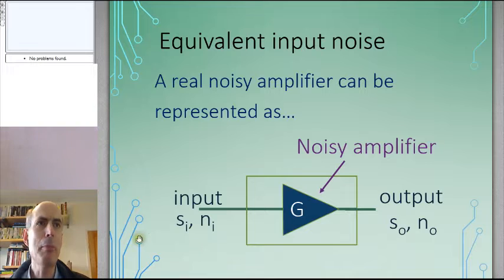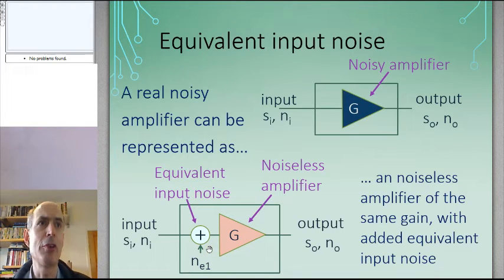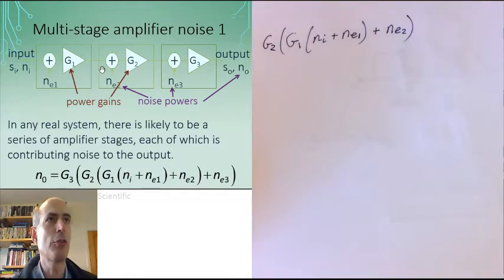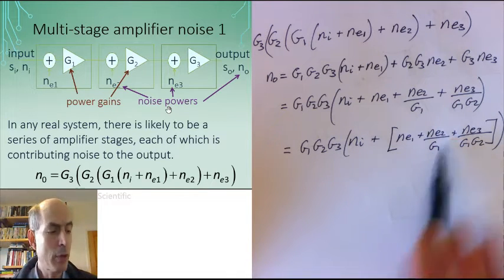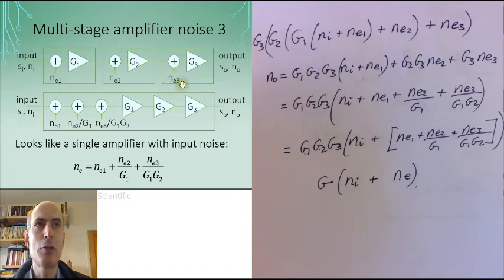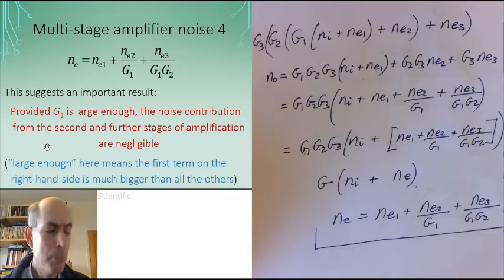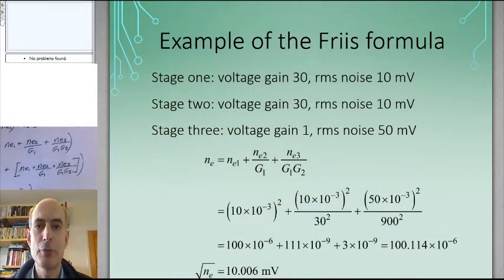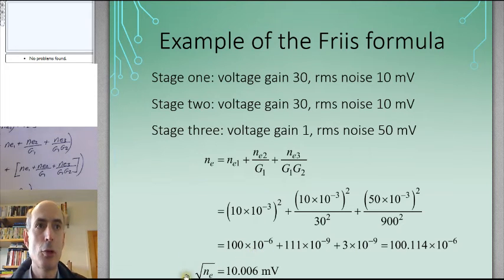Noise P13 V00 done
Multi-stage amplifiers.  Part thirteen of a series of thirteen videos about noise in analogue circuits.